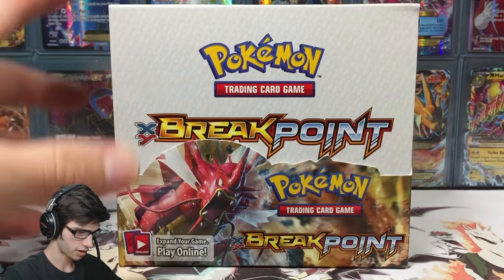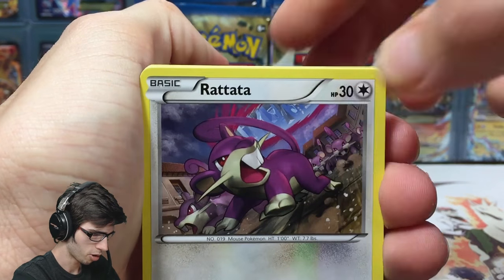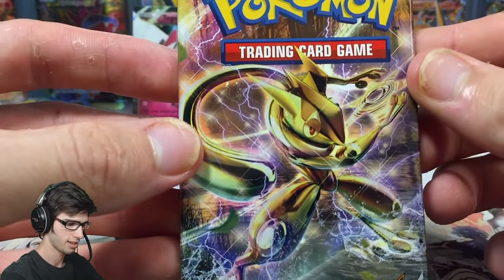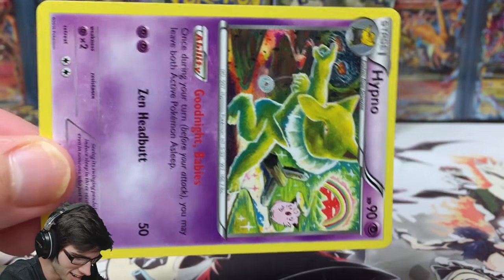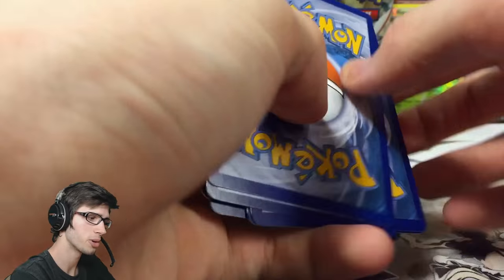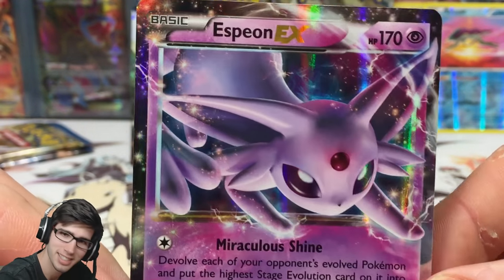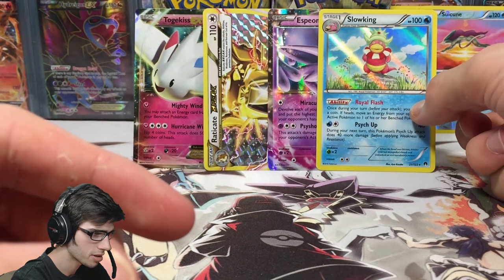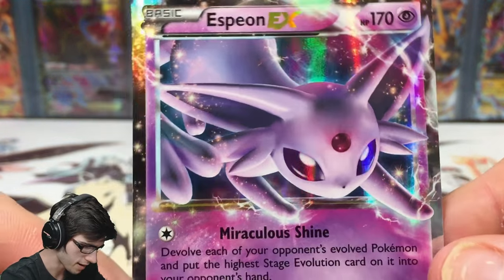OPENING A POKEMON XY9 BREAKpoint BOOSTER BOX #4 (1/4)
In today's video we will be cracking into the first lot of 9 packs from my fourth BREAKpoint booster box! Hoping to get some tastey pulls to help complete the set! *COUGH* DARKRAI *COUGH*